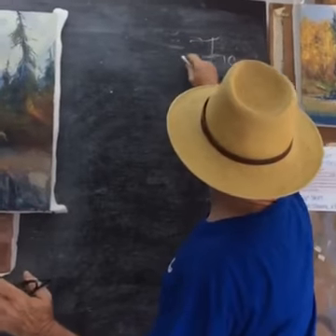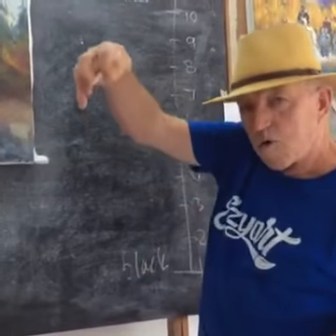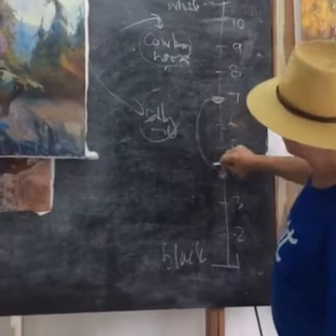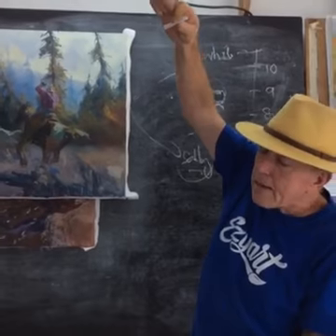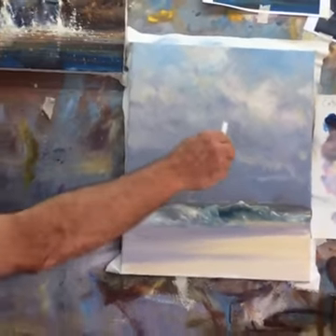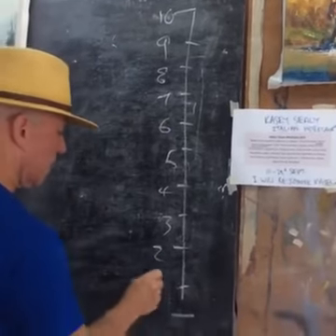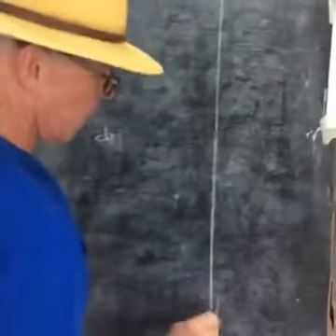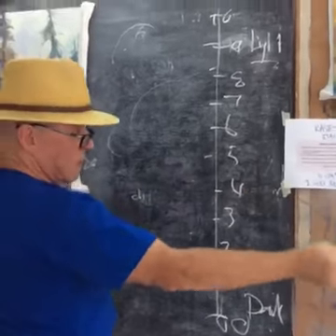A Maritime Painting - Live stream with Robert Hagan June 16th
Hi folks, I have started doing live streams, this is a great way to watch me in action and ask questions and get immediate answers.